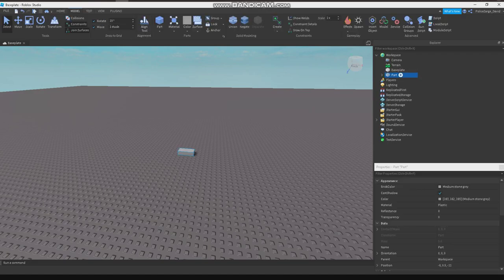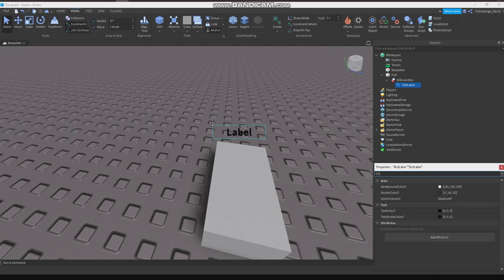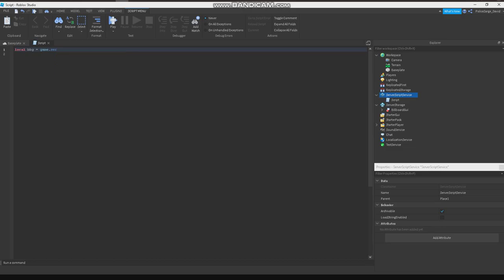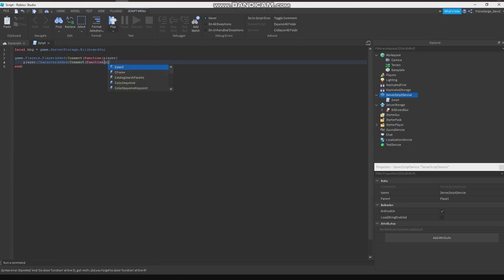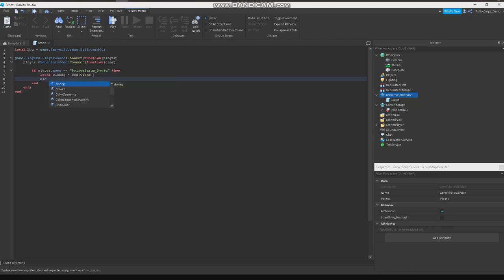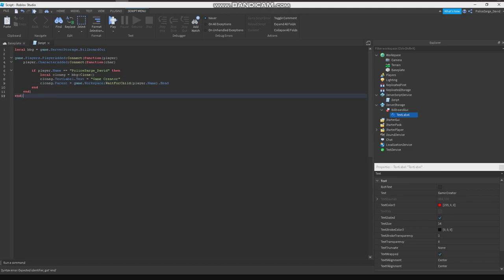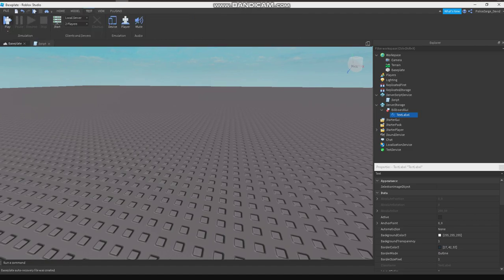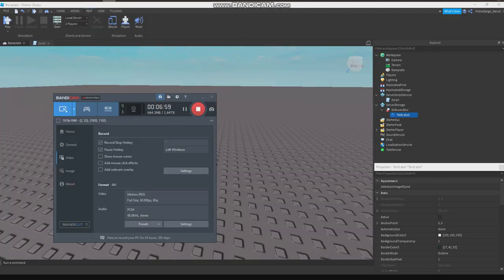How to make a overhead Gui in ROBLOX STUDIO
Script:local bbg = game.ServerStorage.BillboardGui

game.Players.PlayerAdded:Connect(function(player)
 player.CharacterAdded:Connect(function(char)

  if player.Name == "Your User" then -- Change To Your Username
   local cloneg = bbg:Clone()
   cloneg.TextLabel.Text = "Game Creator"
   cloneg.Parent = game.Workspace:WaitForChild(player.Name).Head
  end
 end)
end)

I use Bandicam

Script:
✨How Do I make my thumbnails?✨
I use Photopea to make my thumbnails

⭐Use Star Code David When buying Robux⭐ (Maybe in the future)

🎮Roblox Games I Am Making🎮
🐉Dragon Ball Masters🐉
💎Secret Clickers💎

⬇Comment what videos you want to see next⬇

🎇I'm trying to Reach my goal of 500 Sub before next year🎇

My Nickname is David Or Police call me one of them
My Age is 14
I Love the show Dragon Ball Super
My fav emoji is 👑
My Fav movie is Dragon Ball Super Broly That MOVIE WAS THE BEST!

❗N E W C H A N N E L S O O N❗

😎Inspired by😎
TanqR
Ant
Rainster
Wakie
Poke
Hyper

My Fav Arsenal Skin That I have
😎Delinquent that's Cool😎